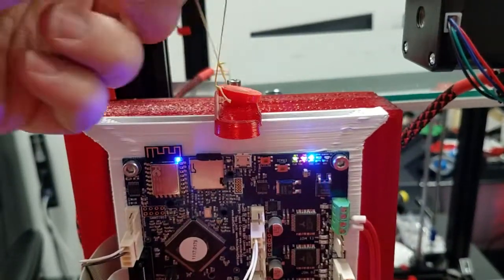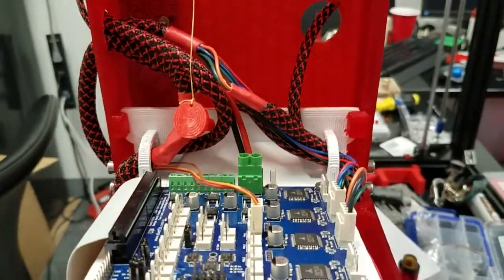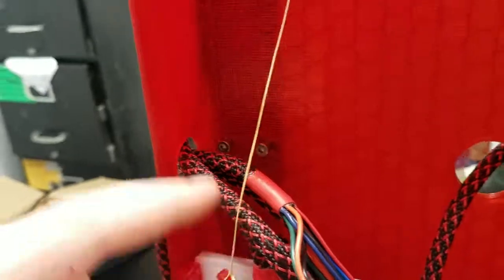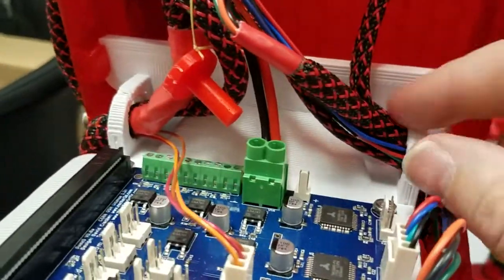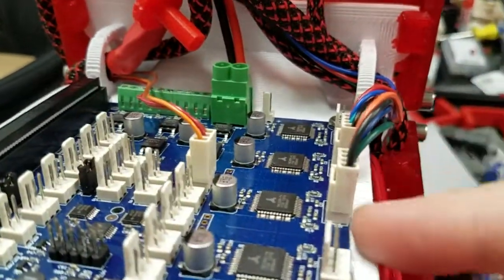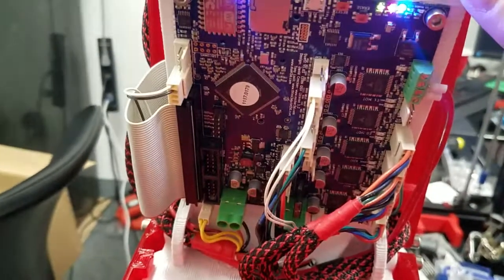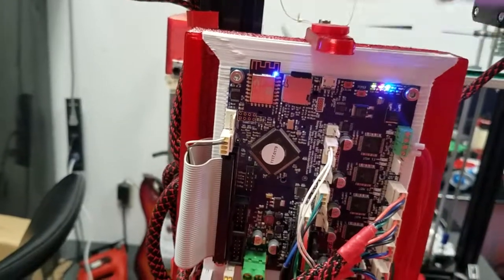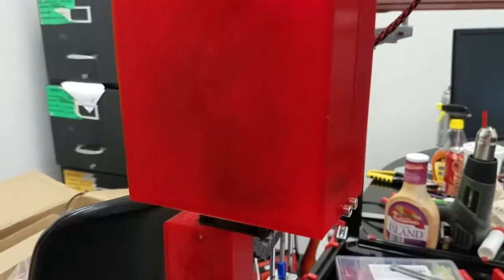DuetWiFi + Duex5 Total Access Enclosure walkthrough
Here's my enclosure I designed for my 3d printer, that houses my Duet and Duex.

It was a real blast wiring everything up! Everything was easy to get to and was really great for when I had to troubleshoot my faulty wiring.

The 60mm fan works perfectly for keeping these boards cool.

On thingieverse, it is thing 2825560